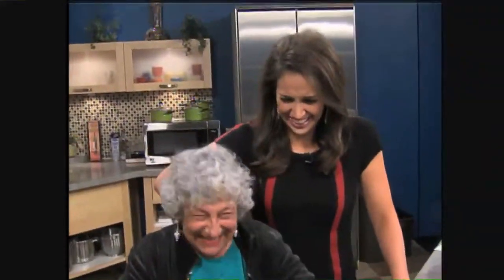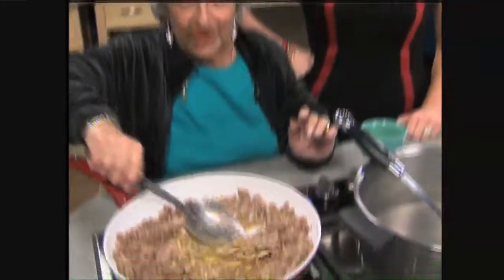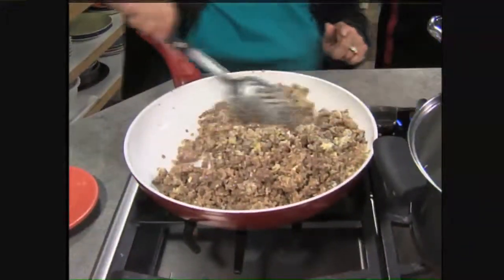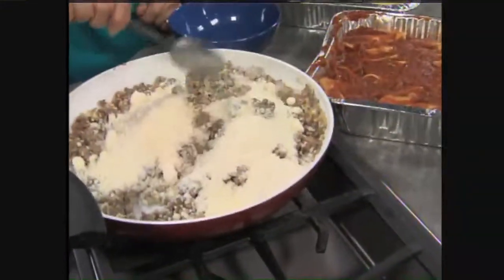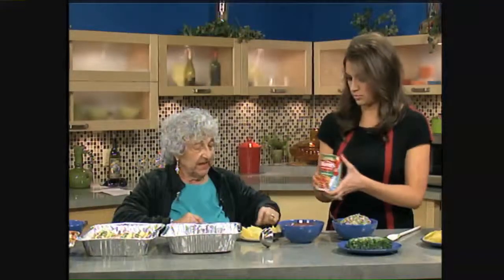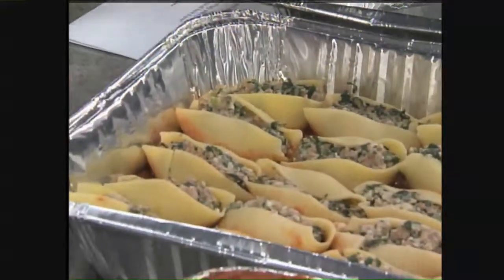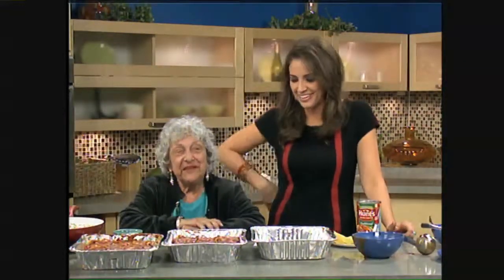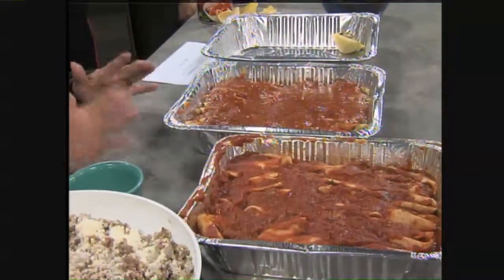Cooking with Grandma: Stuffed Shells